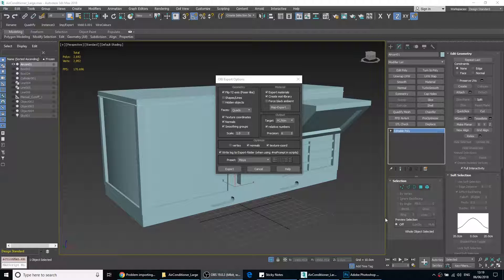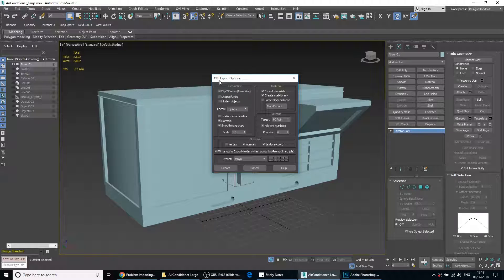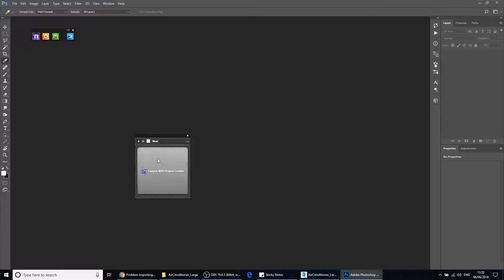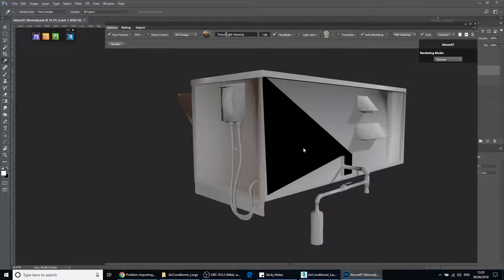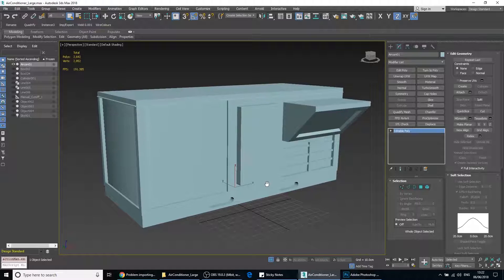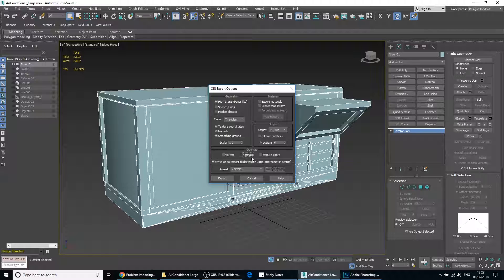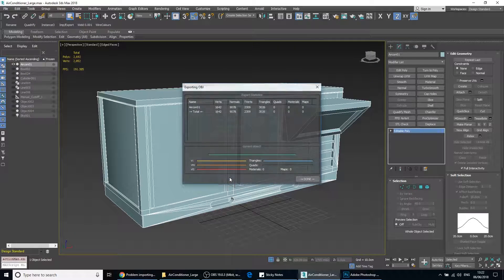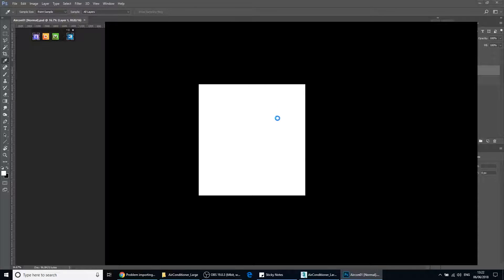3ds Max to NDO & DDO - OBJ export settings to Fix mesh errors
This was really annoying me.
My OBJ's were coming out really bad, and as a result, my textures were coming out terrible.

So all you need to do in order to FIX this...

in Max
go to Export selection.

Choose the Preset "NONE"
- Geometry Flip YZ - ON
- Set "Faces" to Triangles
- Texture coords, Normals and Smoothing groups ON
- Under Optimize - Vertex, Normals and Texture Coords OFF
- Precision 6

It seems that the Optimize part and the Faces type are the main things that mess up the geometry.